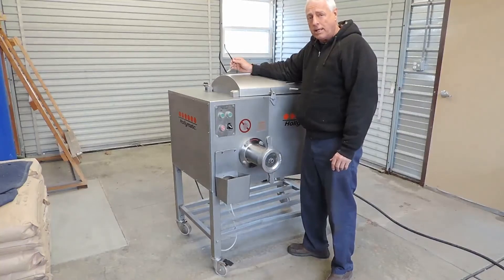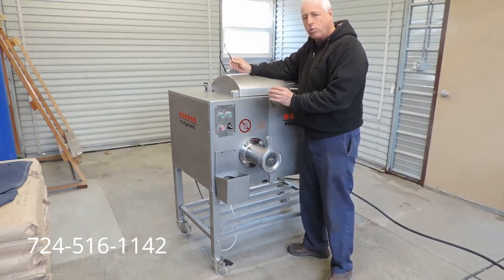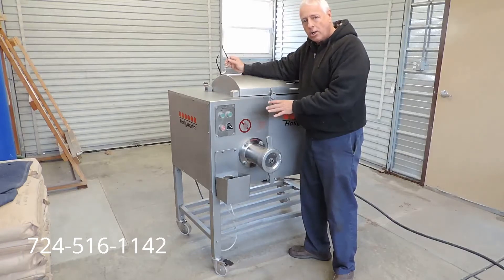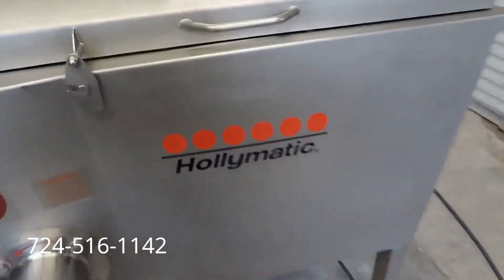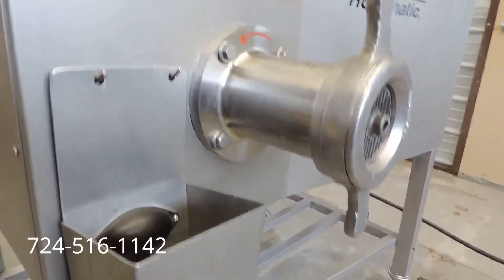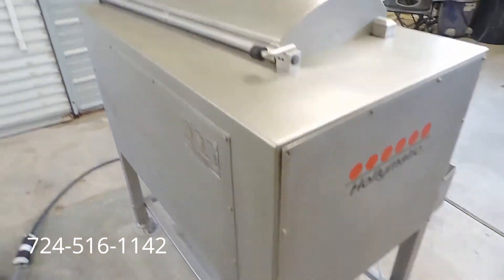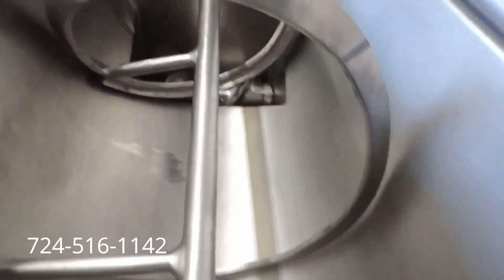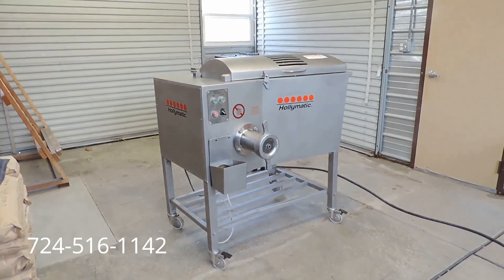HOLLYMATIC 900E Commercial Butcher Shop Meat Grinder Mixer Chopper Extruder on eBay!